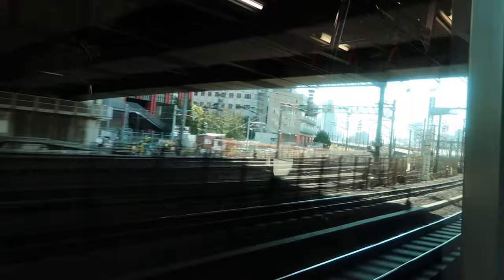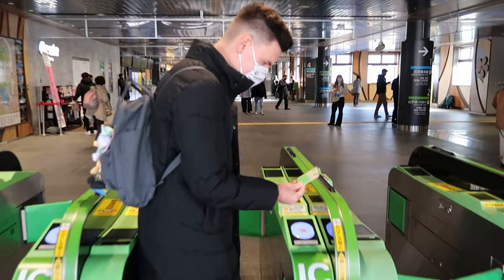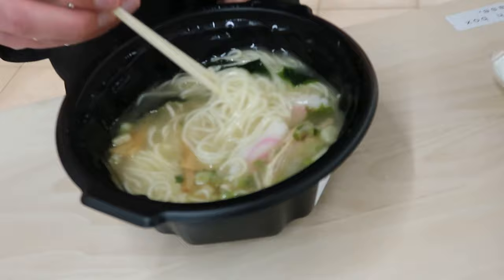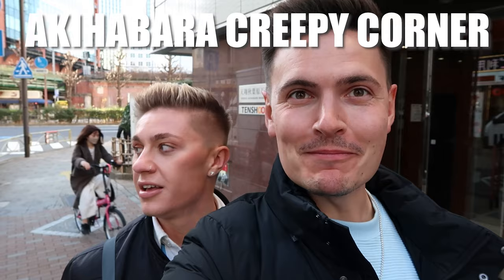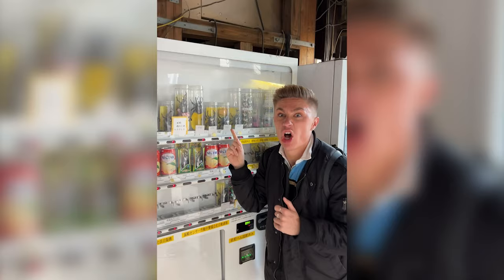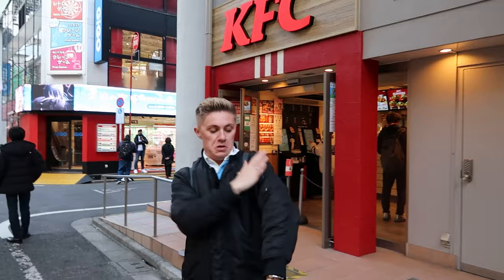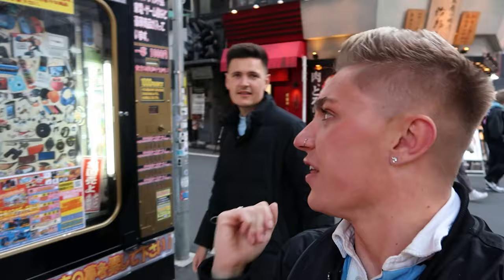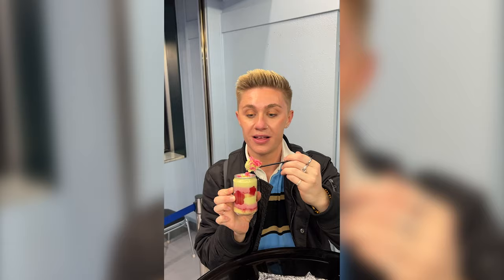The WEIRDEST Vending Machines in Japan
Trying The WEIRDEST Vending Machines in Japan

Today we explore Tokyo, Japan to find their WEIRDEST vendng machines. Cannot believe some of the crazy vending machines we found in Tokyo. From Vending Machines with bugs inside, vending machines that sell cake. These are the weirdest vending machines we could find in Tokyo Japan. What one was your favoruite vending machine in Japan?

▬▬ ✦ About Matthew and Ryan ✦ ▬▬
We're Matthew and Ryan and we’re a Gay Couple from the UK spreading love and laughter one piece of content at a time. We’re super passionate about equality and empowering those within the LGBT community so help us spread the message of LOVE IS LOVE by supporting us as well as one another. On this channel, we mainly focus on Gay Couple Vlogs, Gay Pranks and videos focussed around LGBT community topics. You’ll also find some lifestyle, travel, and bits of fashion/beauty too!

▬▬ ✦ Our GEAR ✦ ▬▬
Camera Accessories

This is a SAFE space for us ALL to enjoy - so welcome!